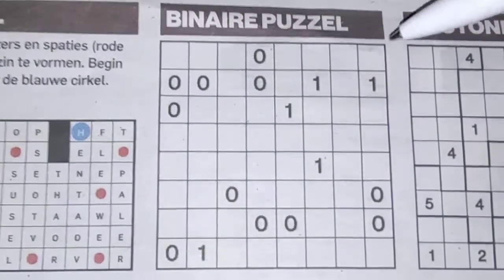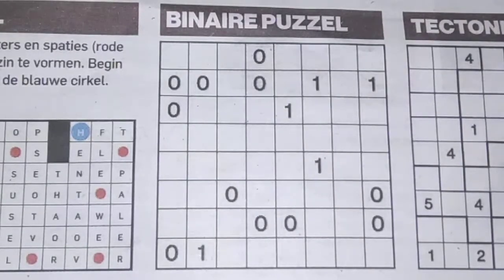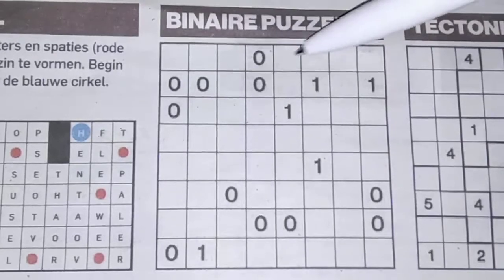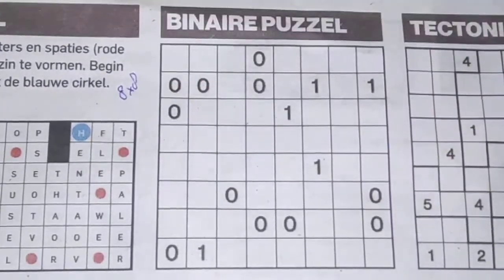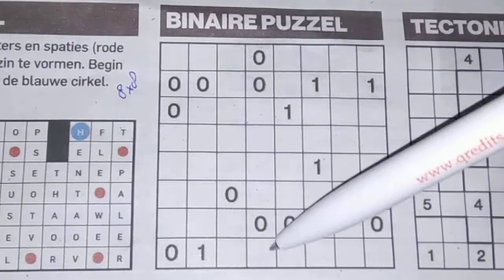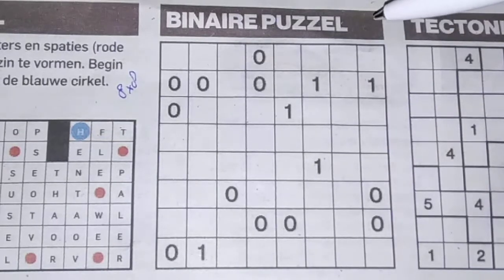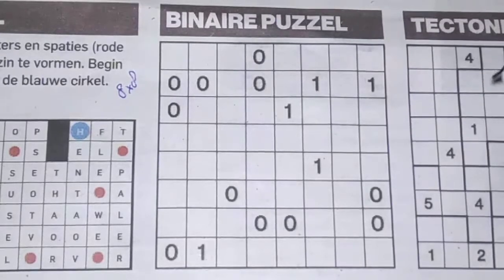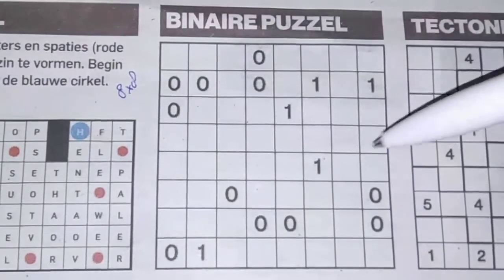(#1105) Monday. Binary Sudoku puzzle. Bonus Extra edition. 07-06-2020 Extra part 4 of 5